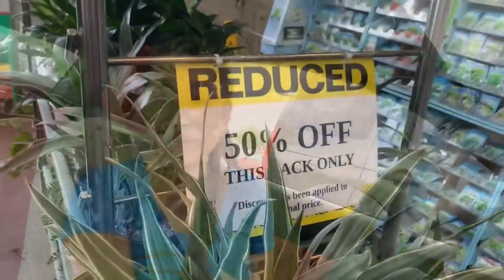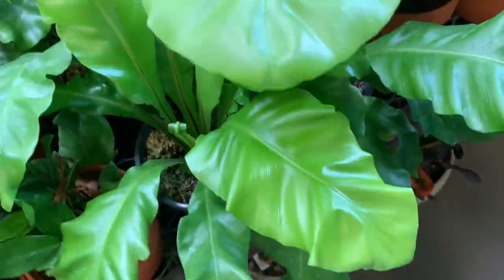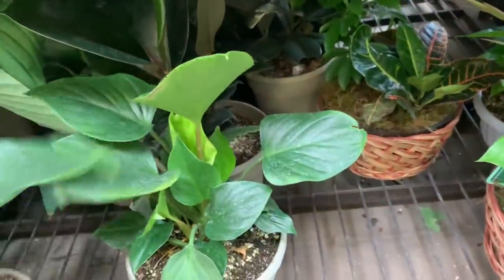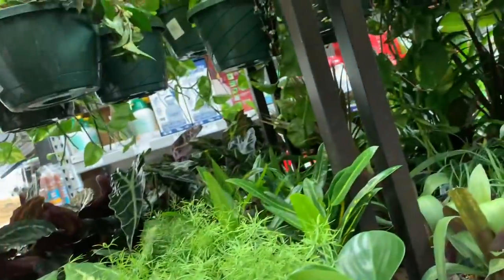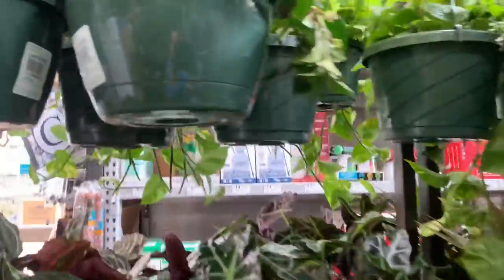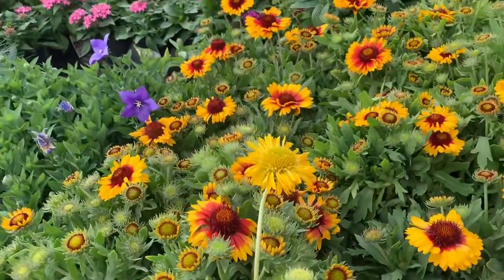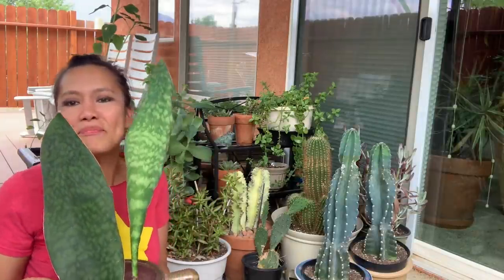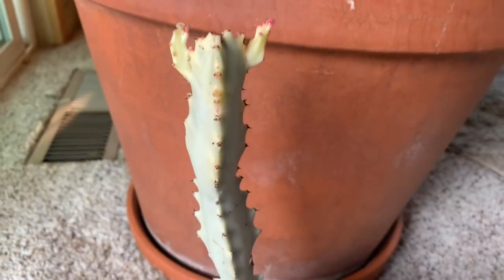Lowe's Fully Re stocked plants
Lowe's New re stocked plants 🌱